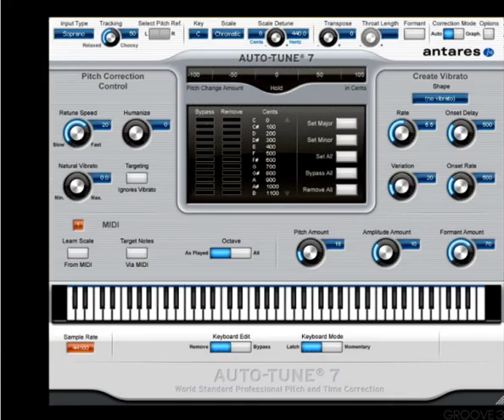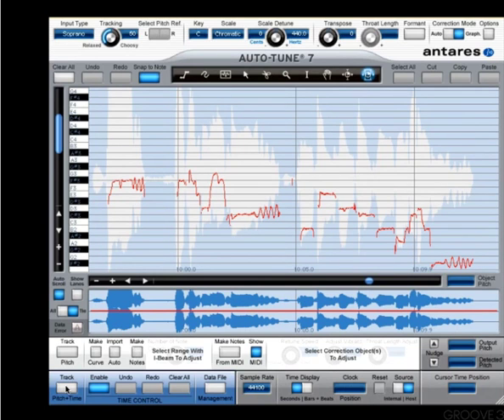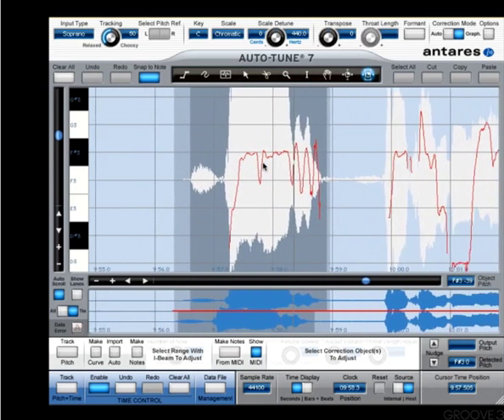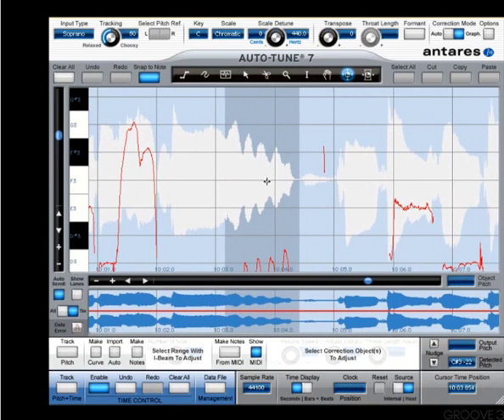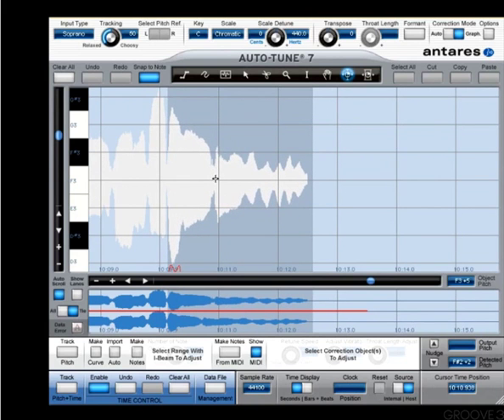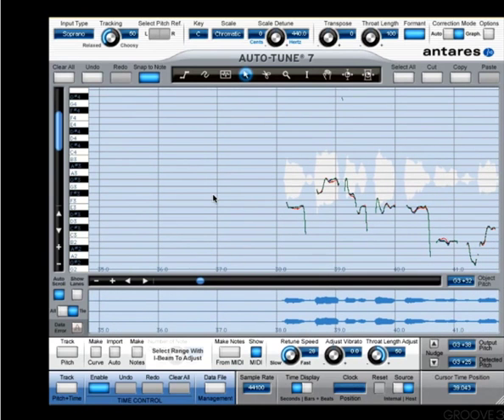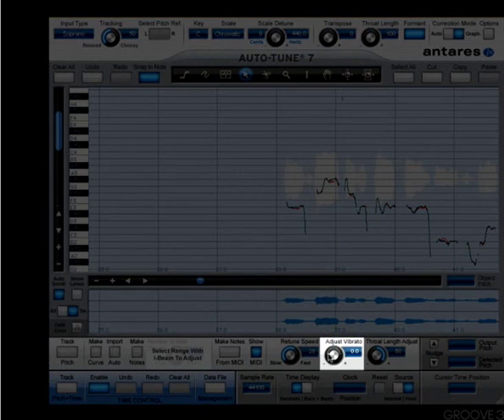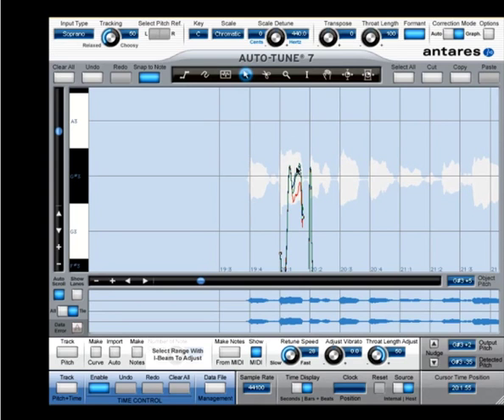Whats New In Auto Tune 7